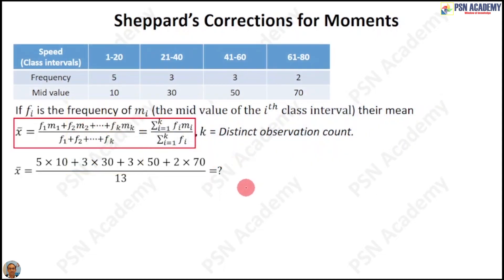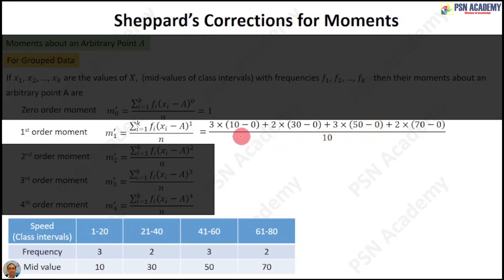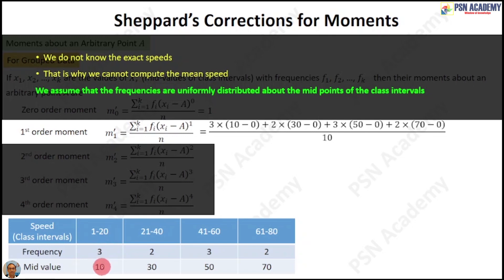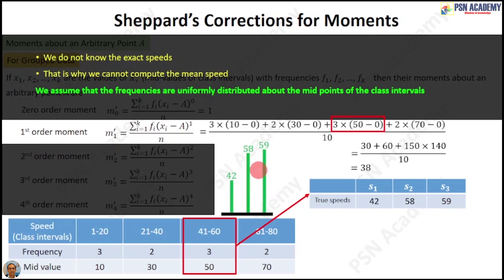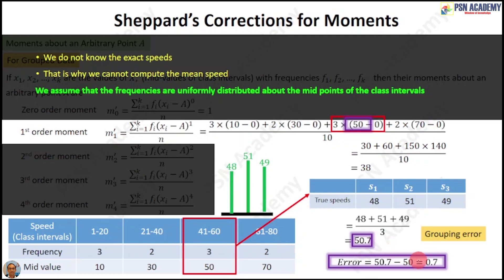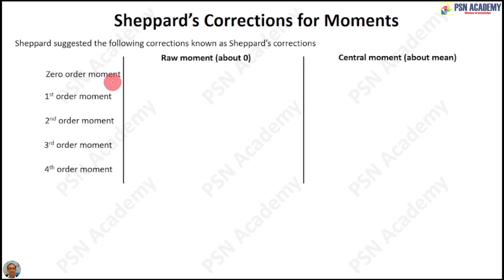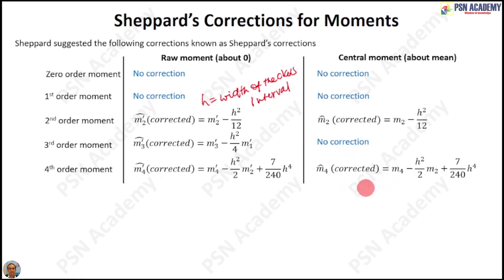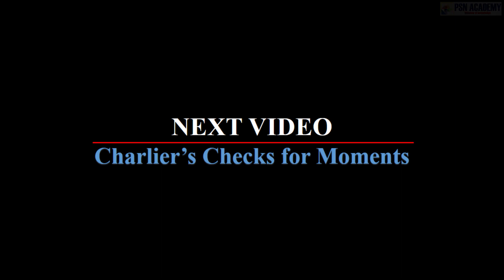Sheppard’s Corrections for Moments - why this is needed?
Grouping error: The error occurred due to the assumption that the frequencies are uniformaly distributed with the class intervals.
To have a lesser error, the distribution within a class should be:
1. Symmetrical
2. About the mid-point of the class interval
Conditions for applying Sheppard’s Corrections for Moments:
1. Observations should relate to continuous variable.
2. Frequency curve of the distributions should be continuous.
3. The class frequencies should decrease towards the two ends of the range smoothly and gradually.
4. The class intervals should not be too small i.e., class count should not be large. Generally, minimum total frequency is 1000 and maximum class count is 20.

Three types of moments are:
1. Moments about arbitrary point 2. Moments about origin 3. Moments about mean
A Moment about Origin is a special case of a Moment about an arbitrary point where the arbitrary point is set to origin 0.
Moments about Mean (also called Central moments)
Why Moments are important?
a. Describe the characteristic of a distribution
b. Represent a convenient and unifying method for summarizing several statistical measures such as measures of tendency, variation, skewness and kurtosis.

00:00 Arithmetic mean for grouped data
00:38 Moments for grouped data
01:38 Reason for considering mid-point
03:12 What is Grouping error
05:42 Effect of distribution on grouping error
06:20 Sheppard's corrections
08:05 Conditions for Sheppard's corrections